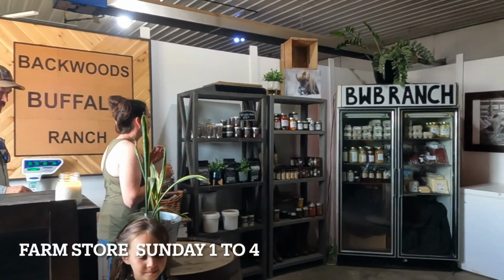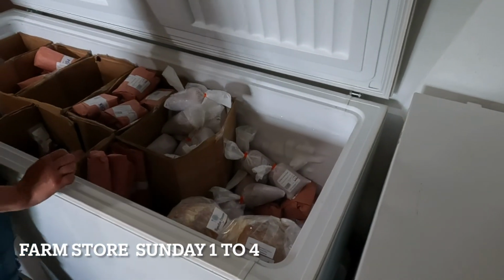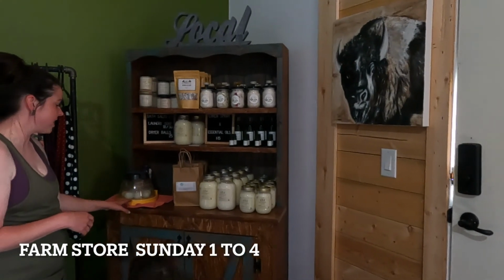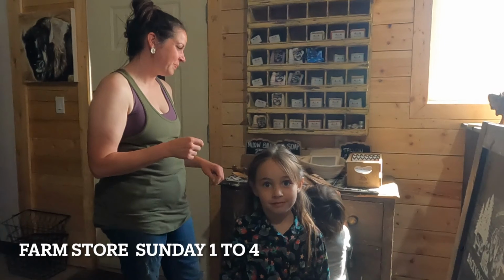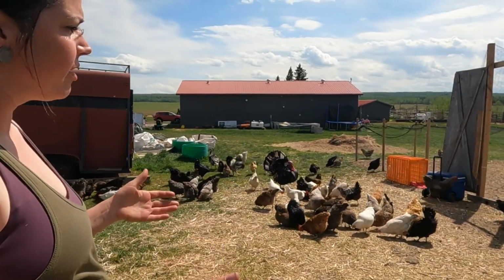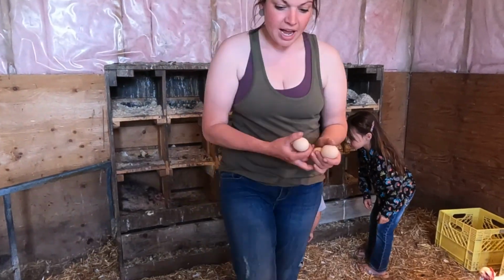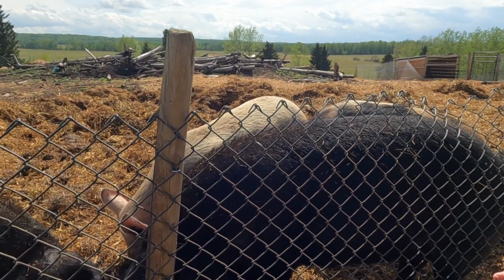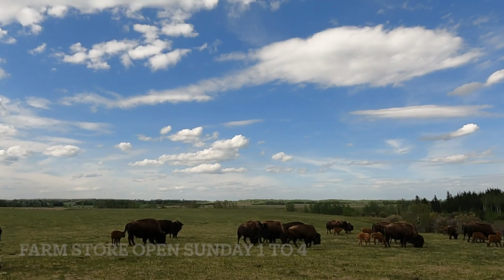BACKWOODS BUFFALO RANCH WELCOMES YOU Alberta#Familyfarm#Farmstore healthylifestyle naturalbeauty#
Backwoods Buffalo Ranch is an organically minded ranch and homestead situated on 320 stunning acres of natural Alberta prairie grasses, striking woods , rolling hills and scenic river views, located SW of Mayerthorpe, Ab, Canada. We have an on site farmstore which is a pleasurablefamily friendly experience enjoyed by all.

娟子的跨国婚姻生活在加拿大（JuanZi in Canada）《I married a foreigner》

My life in Canada 北美-加拿大简单的生活
Food , drink , MUSIC and travel adventures
你可以在这些地方找到我：

HTTP//WWW.